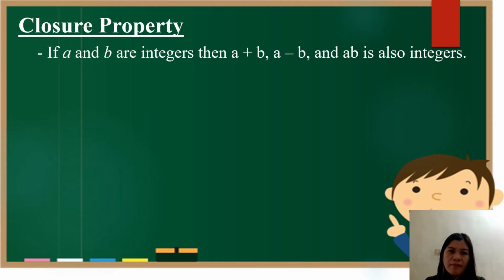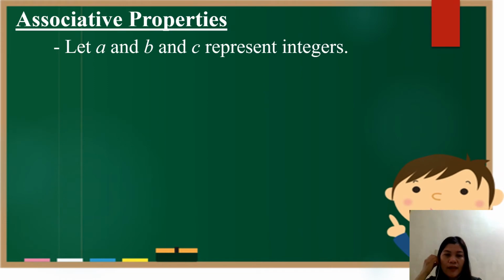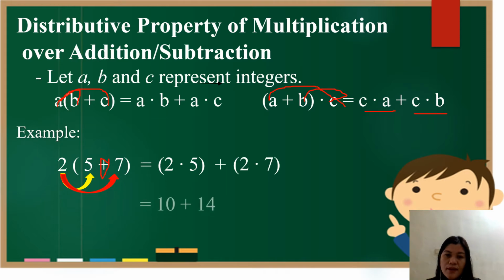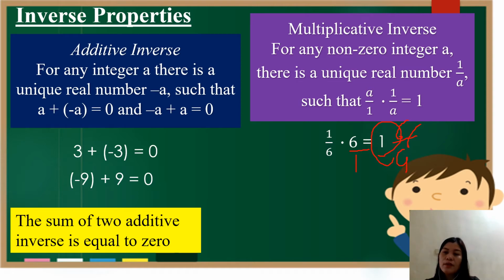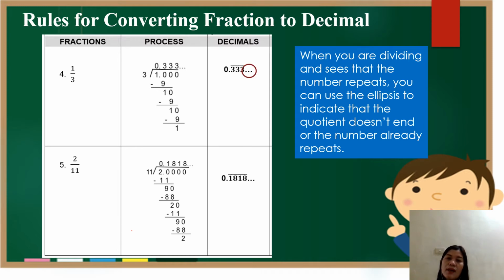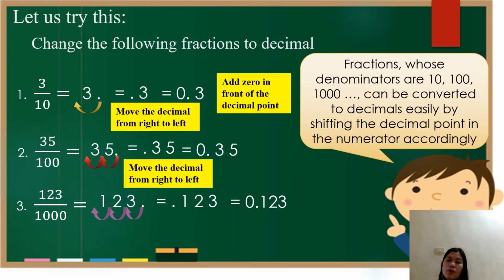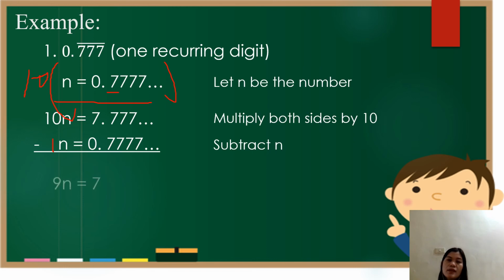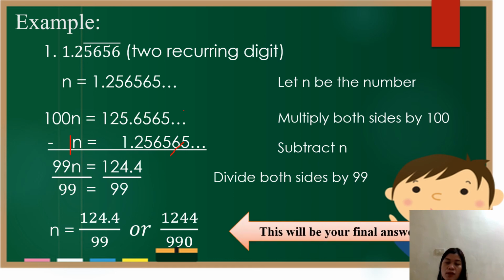Properties of Integers and Converting Fraction to Decimal and Vice Versa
Grade 7 Math Tutorial Quarter 1-Week 4